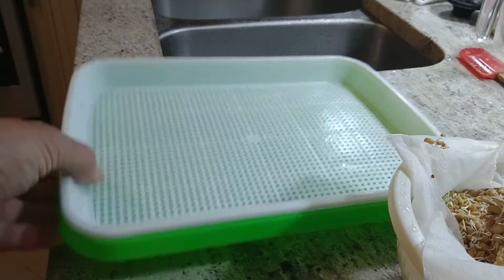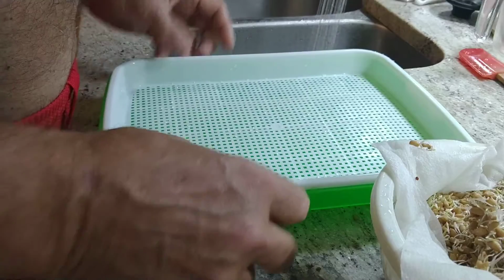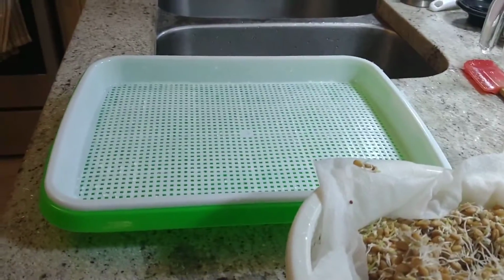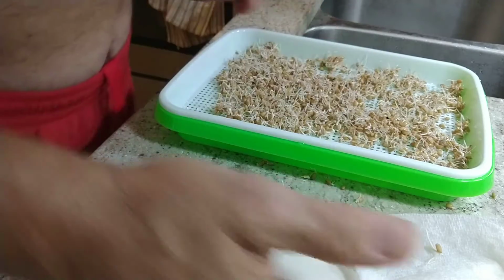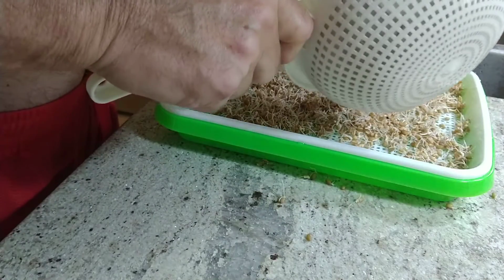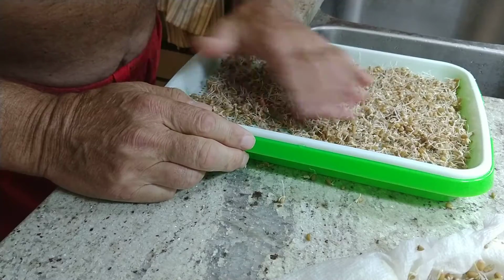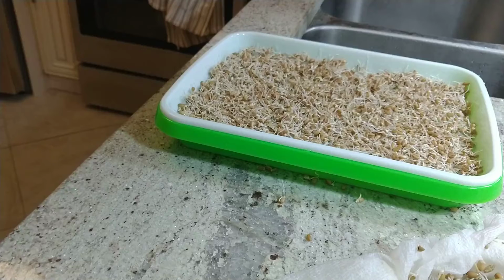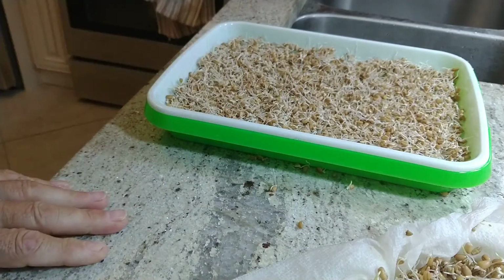Wheatgrass Seeds April 30, 2021 #4